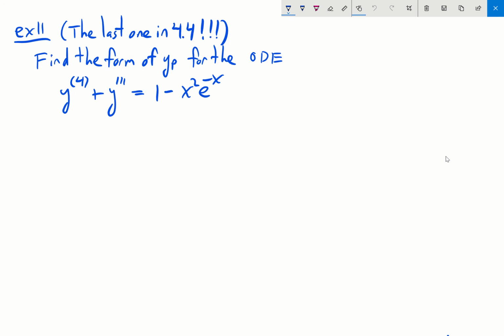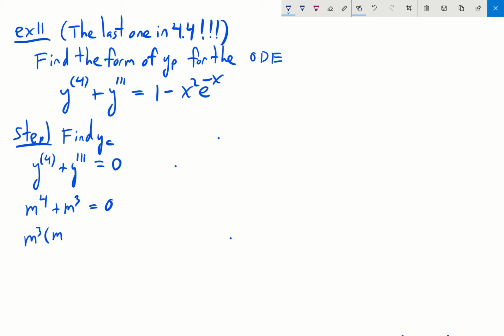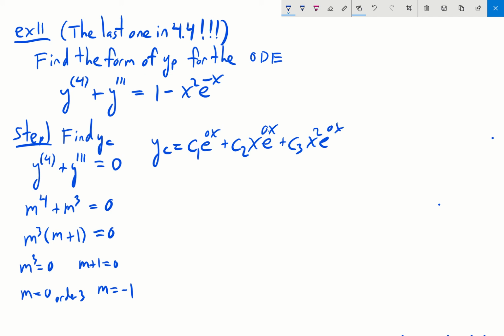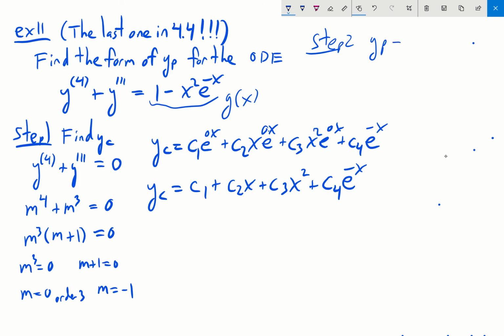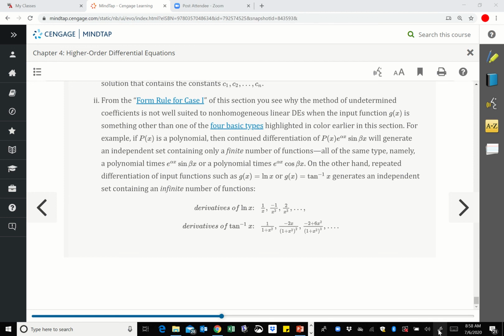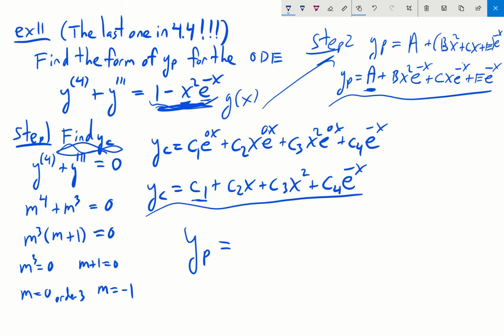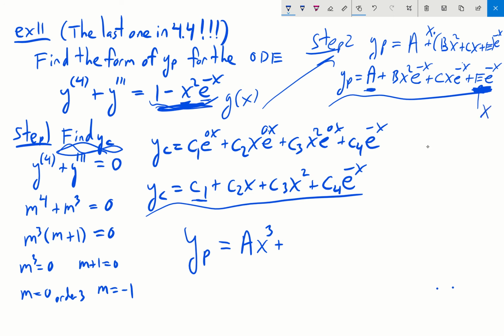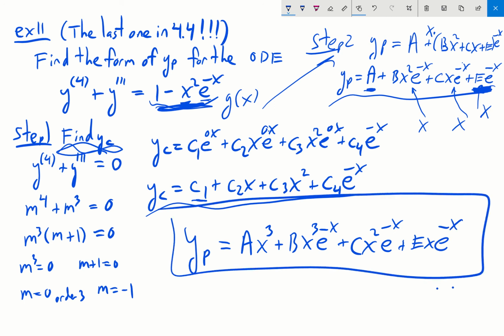Math 242 Lecture 4.4 Part 8